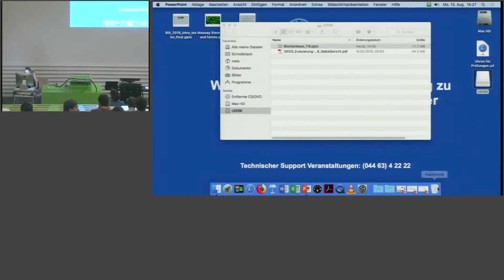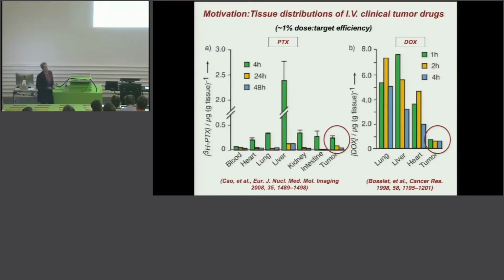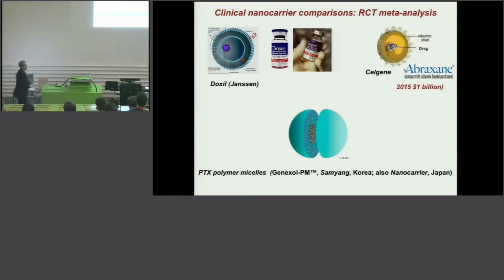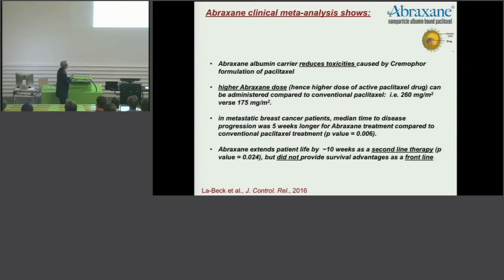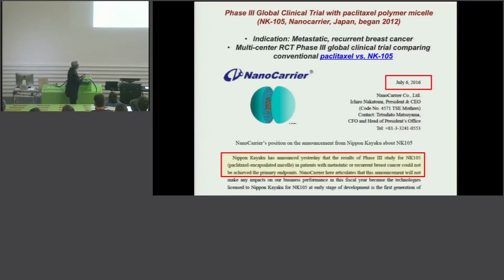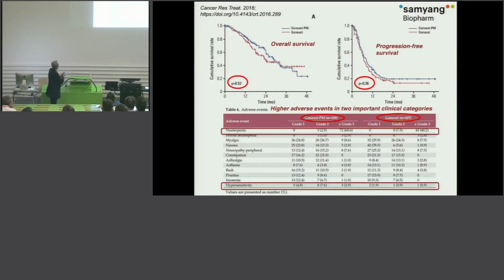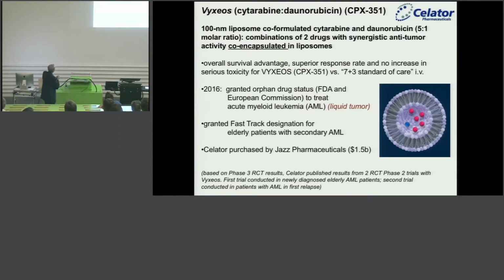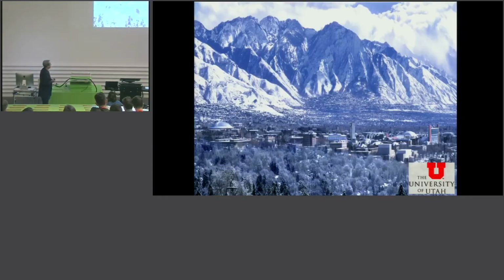Biointerfaces International 2018 Conference & Seminar, Grainger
Biointerfaces International 2018 Conference & Seminar, August 13-16, 2018University of Zurich
Short Biographies of Speakers/Lecturer (for the attention of chairs/ discussion leaders)

David W. Grainger, PhD, University of Utah, Salt Lake City, USA
Current position:
Chair, Bioengineering; Adjunct Professor, Chemistry; Distinguished Professor
Pharmaceutical Chemistry; Professor, Pharmaceutical Chemistry
Professor, Bioengineering, Distinguished Professor, Bioengineering
Adjunct Professor of Orthopedics, Orthopaedic Surgery Operations

Education / Positions
Ph.D., Pharmaceutics and Pharmaceutical Chemistry, University of Utah.
B.A., Engineering modified with Chemistry, Dartmouth College

Interests
Innovating materials in medicine, improving medical devices
Medical diagnostic assays. Drug delivery. Surgical infection
Surface coatings. Host-implant rejection.
Molecular and cellular methods, surface analytical tools, polymer materials chemistry, cell, molecular and microbiology.
Extensive experience with industrial product R&D in the medical device and diagnostic industries.